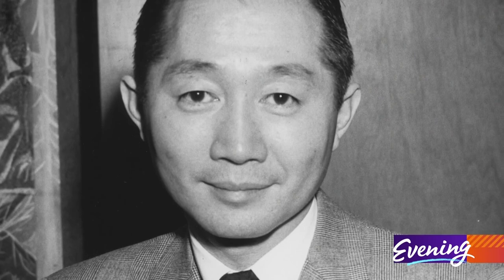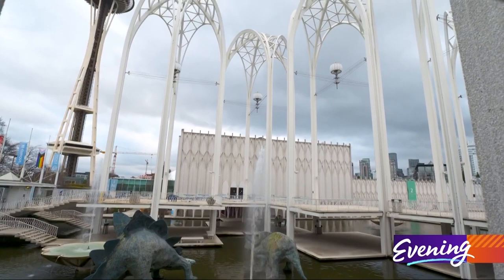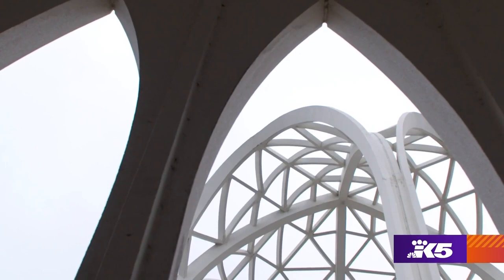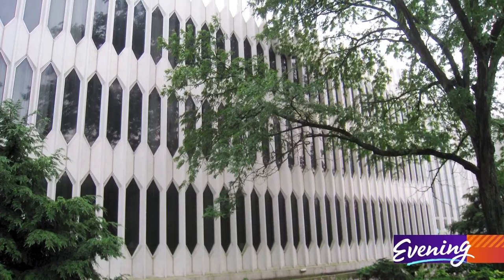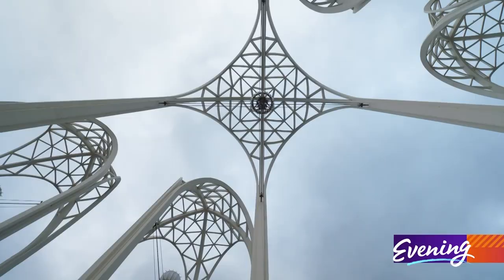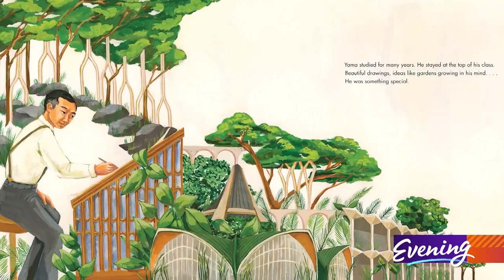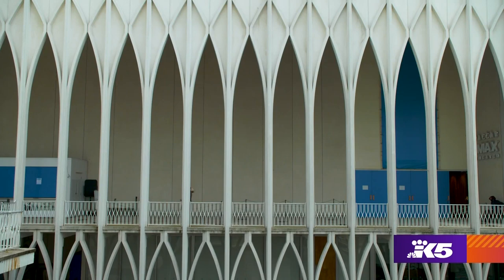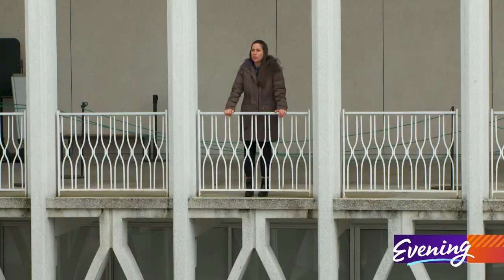Seattle-born Japanese American architect's legacy portrayed in new book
Last week, Katie Yamasaki visited Seattle's Pacific Science Center for the first time. What makes this visit special? Her grandfather helped build it.

"It's such a treat, because this building in particular I always saw as some of my favorite work of his, but I've never been able to actually be here," she said, taking in the soaring arches and floating terraces, all built in 1962.

Seattle-born Japanese American architect Minoru Yamasaki designed the Science Center's iconic arches and fountains. He also designed the twin towers of the former World Trade Center in New York.

His granddaughter tells his story in a book she wrote and illustrated: "Shapes, Lines, and Light: My Grandfather's American Journey."

The arches of the Science Center are a key component in the book, used to illustrate her grandfather's life from growing up poor in Seattle's Nihonmachi or Japantown, to becoming the kind of architect who leaves behind a legacy of buildings. Minoru also was the architect for Seattle's Rainier tower, and many other buildings around the world. His designs defied traditional architecture —
just as Minoru defied discrimination.

"To be Japanese American at the time he was alive was not an easy thing. He was born in 1912. He wasn't allowed to swim in public pools, he wasn't allowed to sit in the lower level of the movie theatre," Katie explained . "The buildings he wanted to make were buildings like this, but the ones being made for the Japanese community were internment barracks."

Part of the picture book explains how Minoru Yamasaki lived in New York during WWII and took in extended family to protect them from being imprisoned in internment camps.

Minoru Yamasaki wanted to make buildings that did not intimidate, that did not generate a feeling of not belonging in the space. He looked to nature to make buildings that felt open and welcoming.

"He really wanted to design buildings on a human scale where people could feel relaxed, feel inspired, feel uplifted," Katie said.

She was 10 1in 1986 when her grandfather died, she remembers him well.

“He was a warm and loving grandfather."

She added that she's glad he wasn't alive to see his most famous buildings destroyed when the World Trade Center was destroyed during 9/11. But she's also happy that much of his legacy remains, especially the Pacific Science Center, which is a designated as an historic landmark. There's an extra homage to the space, and Katie and Minoru's relationship, that sharp-eyed readers will recognize underneath the books dust cover.

The main tenets of Minoru Yamasaki's designs are serenity, surprise and delight.

And Katie Yamasaki follows that family tradition with a book that's as beautifully crafted as her grandfather's architecture.